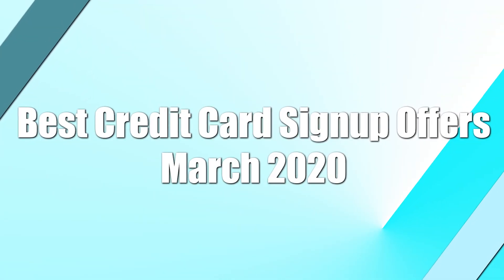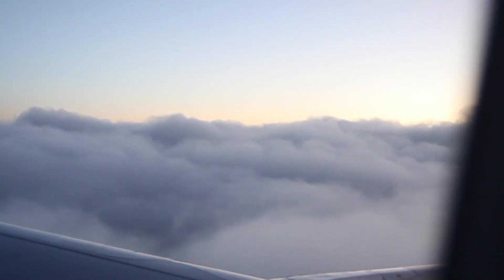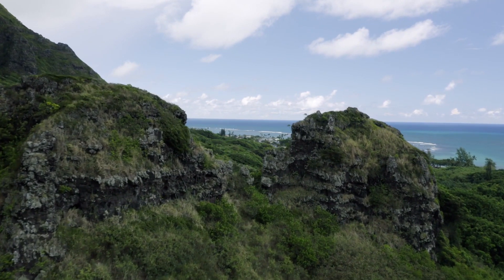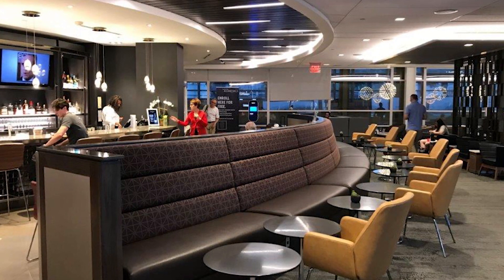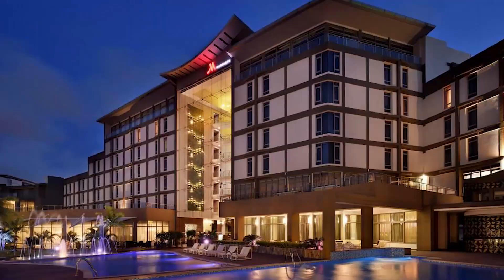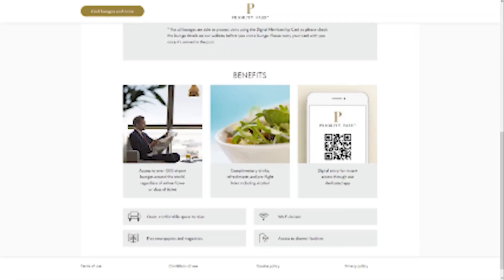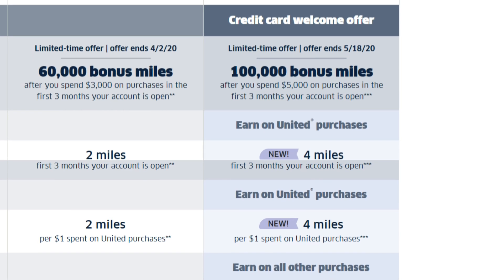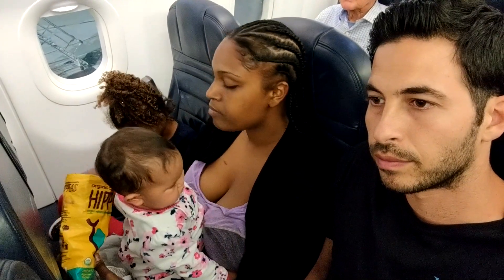March: 5 Best Credit Card Sign Up Bonuses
Best credit card offers for March. High Bonus Travel Reward Cards

Not sure which card to get?

Free Money 💰💰💰💰💰💰💰

Wanna buy me a sandwich?

FILMING GEAR
Camera (Phone)- Google Pixel 2

Have a YouTube channel? Use Tubebuddy

4 Hour Work Week
Think And Grow Rich

FOLLOW WISE FLYS ON SOCIAL